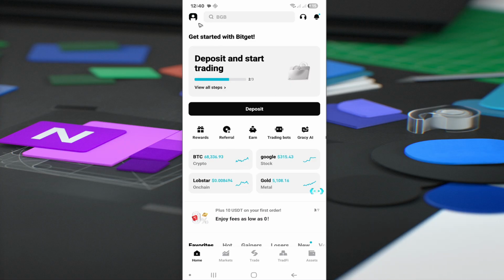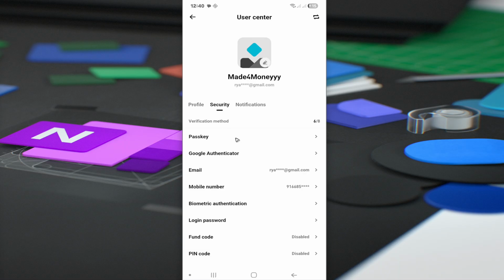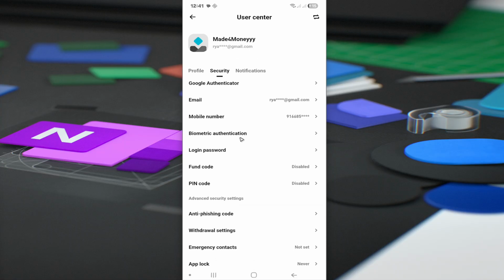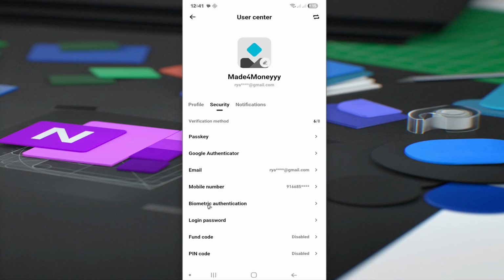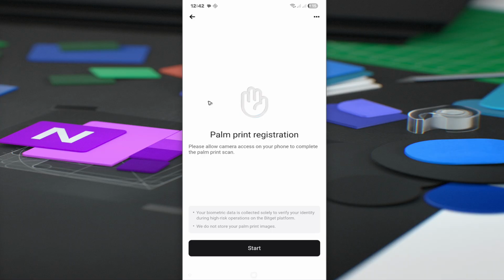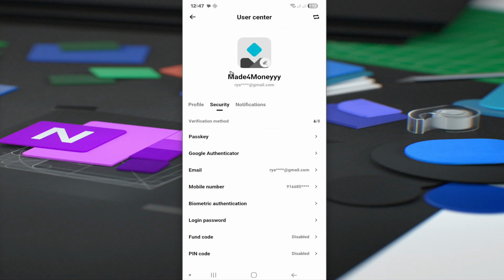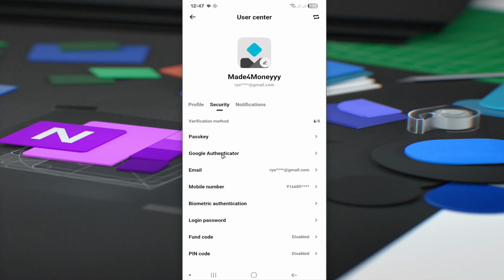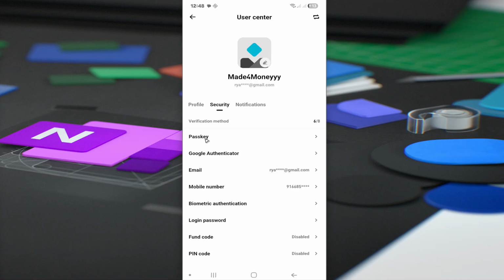How to SET UP 2FA on Bitget (Step by Step)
Learn how to set up two-factor authentication (2FA) on Bitget with our straightforward tutorial. Setting up 2FA adds an extra layer of security to your trading account, protecting your transactions and personal data. Please consider liking the video and letting us know if you have any comments, ideas or questions, we really appreciate any feedback! We have plenty of other tutorials on our channel so come and see if we can help you with anything else :)